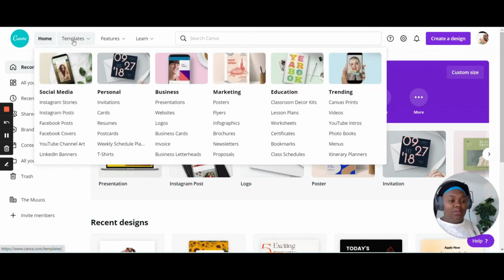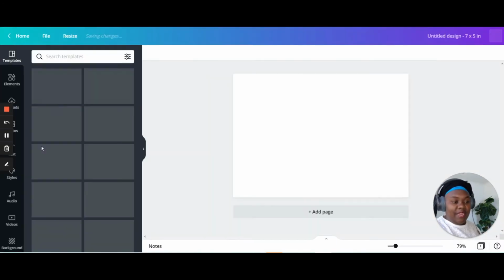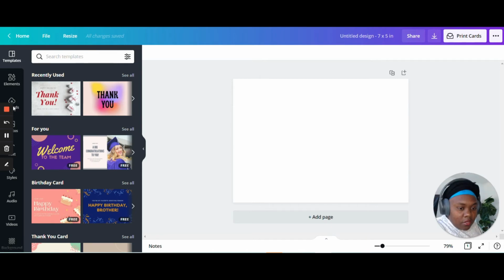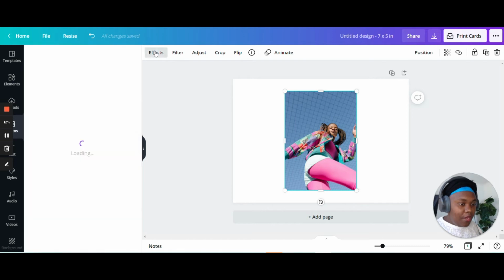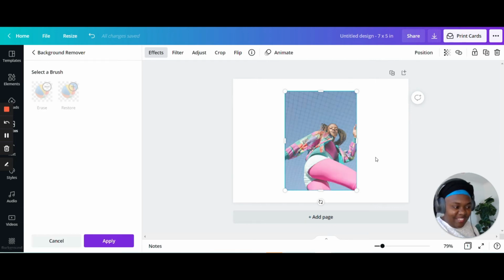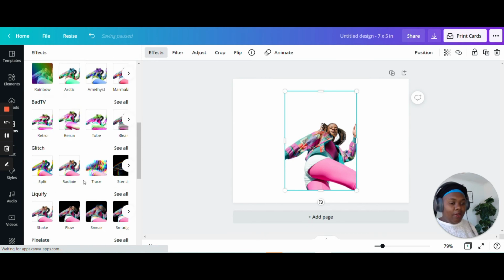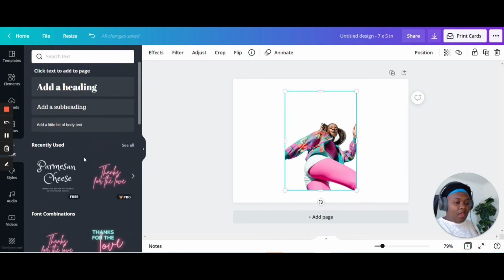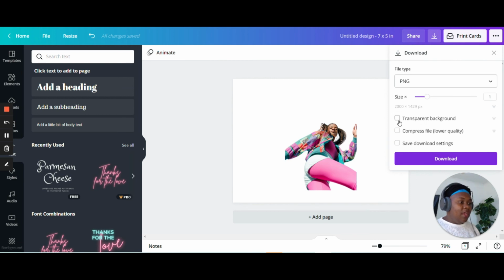How to remove backgrounds on any picture.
Hi everyone, I will show you how to remove the background on any photo and create a transparent background in this video.

Useful resources.